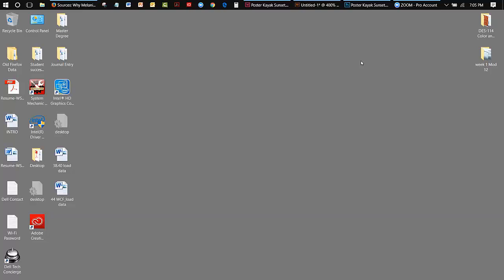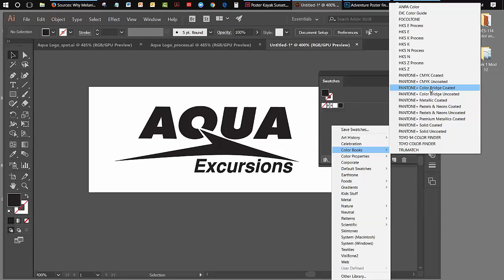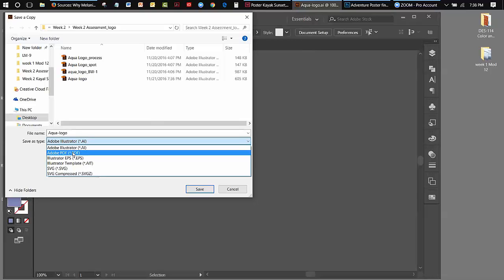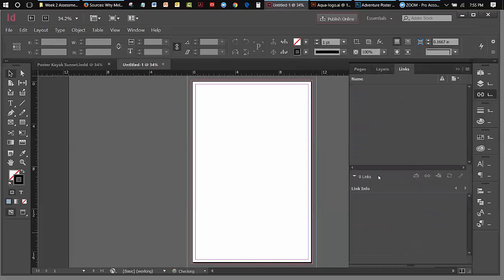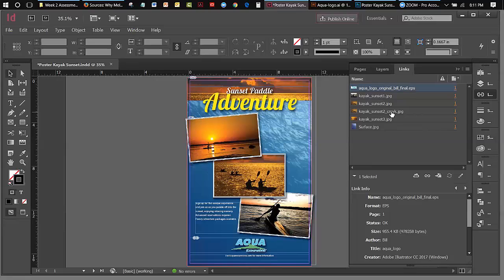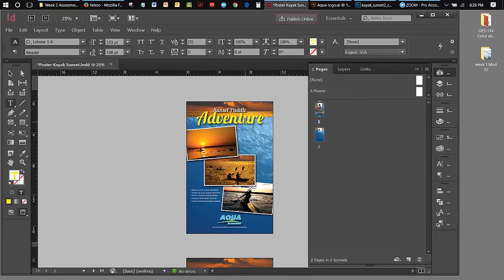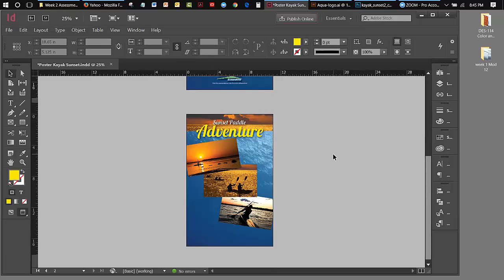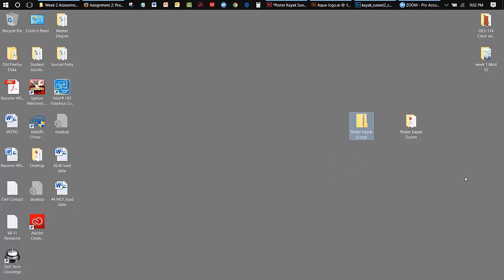DES 114 Week 2 Live Session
Week 2 DES-114 Poster and color.